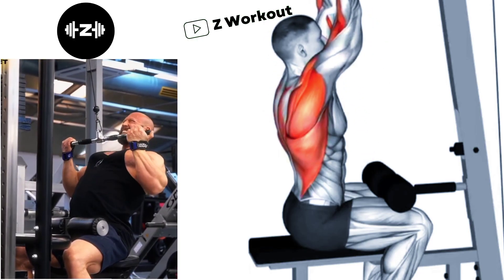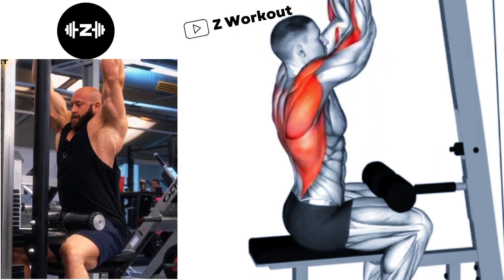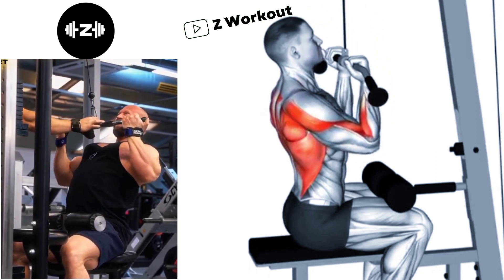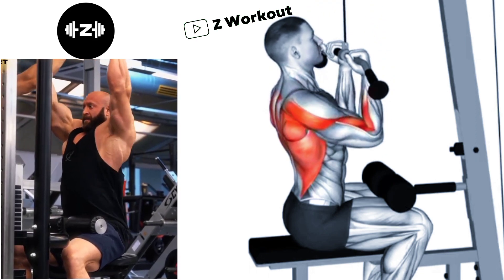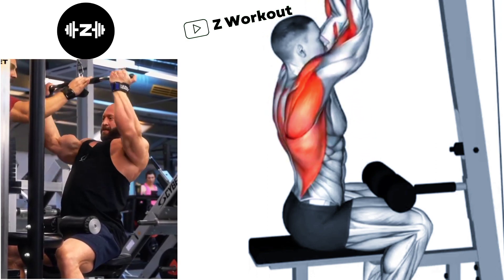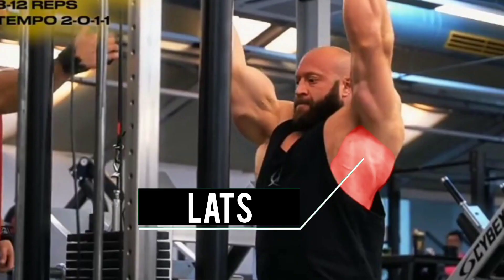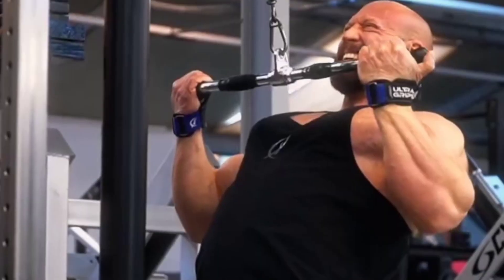The 6 Perfect Exercises for V Shape Back Growth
zworkout " channel provide uinque workout videos for only education purposes.
All Videos Created, Edited, and Voiceovered on videos by " z workout " itself made